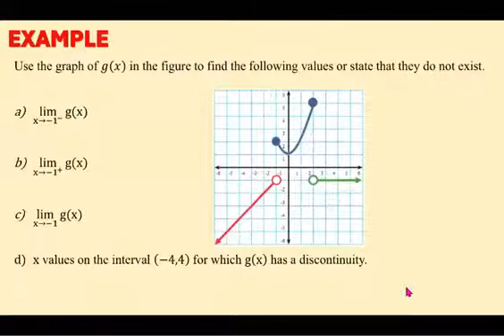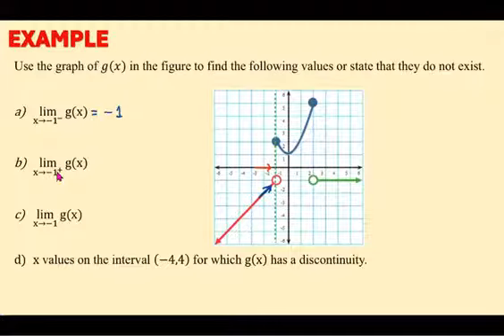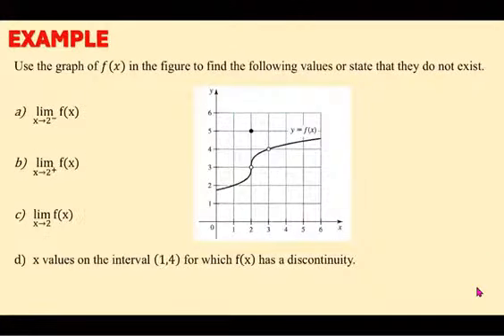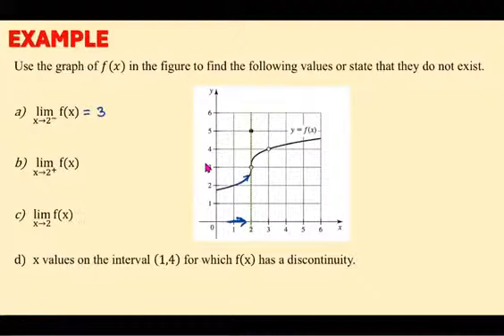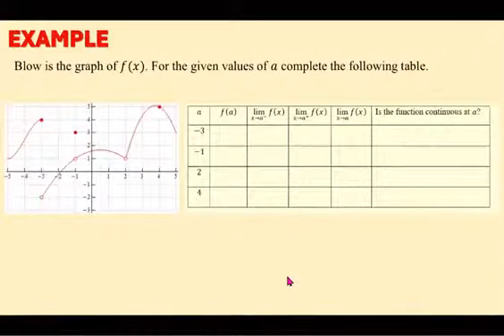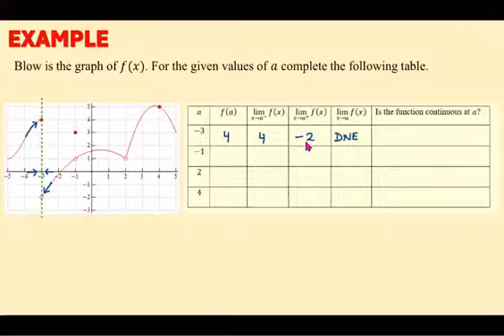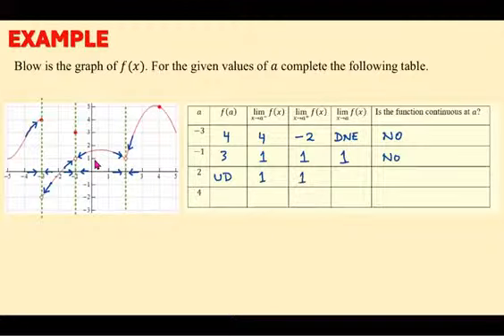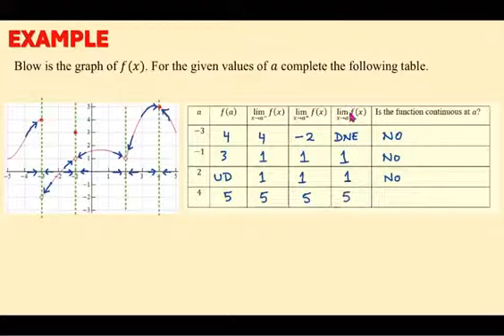Limits & Continuity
In this video, you will learn how to solve problems involving Limits and Continuity.